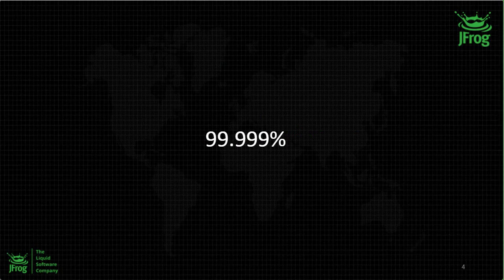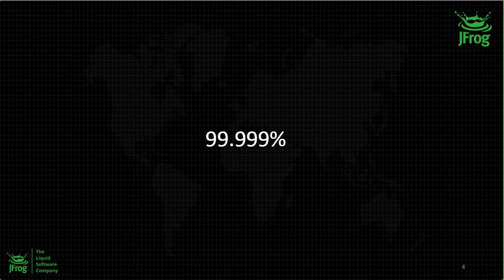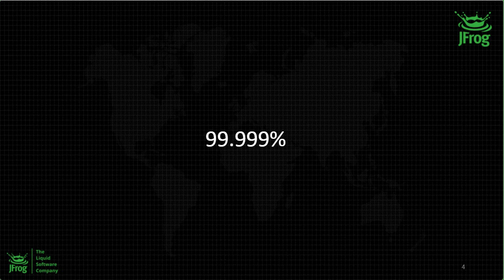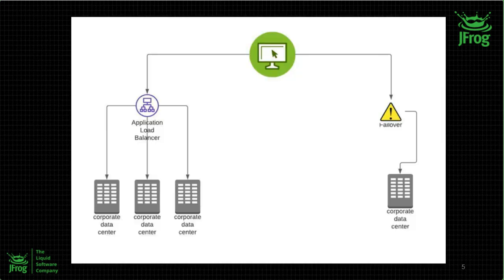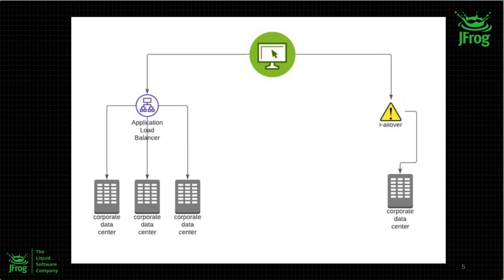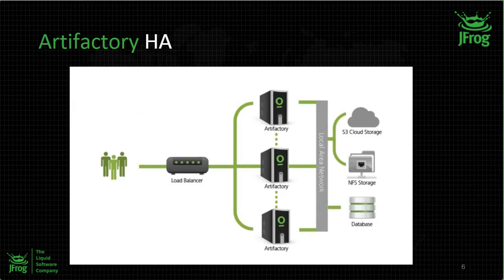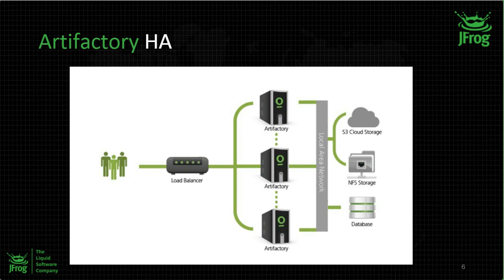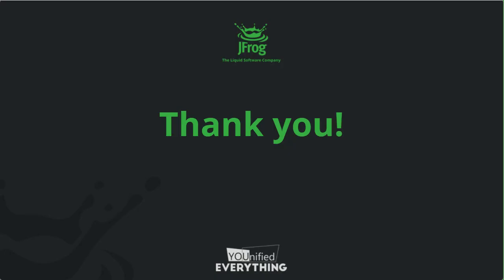Artifactory - High Availability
Maximize your uptime for continuous business continuity with zero downtime for upgrades.

00:00 - Introduction
00:57 - High Availability
07:59 - Artifactory HA